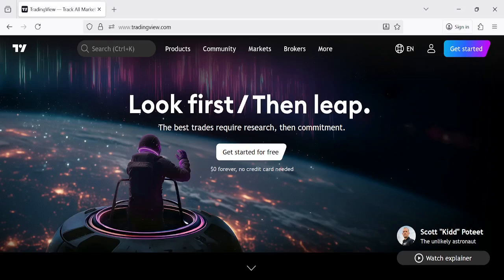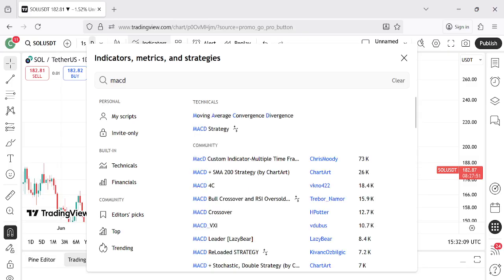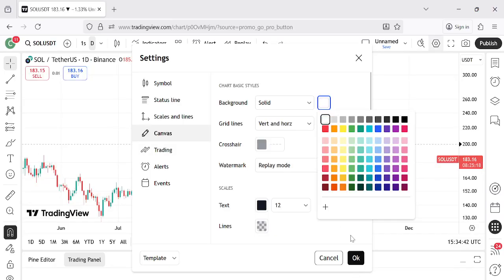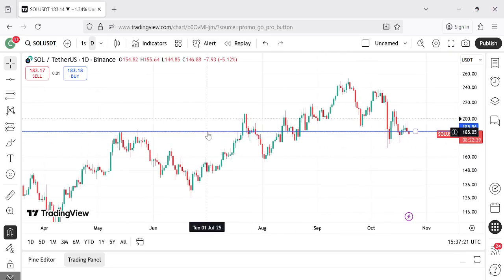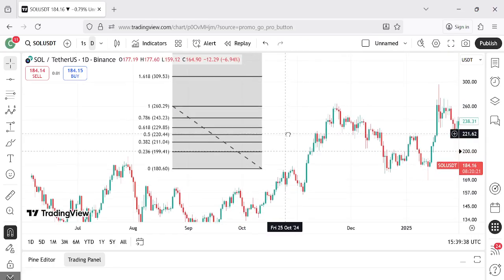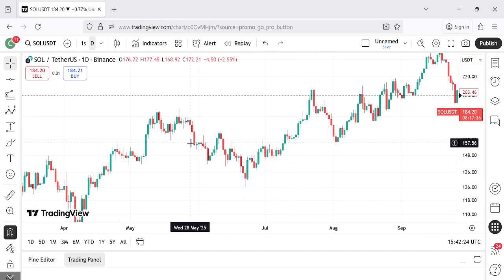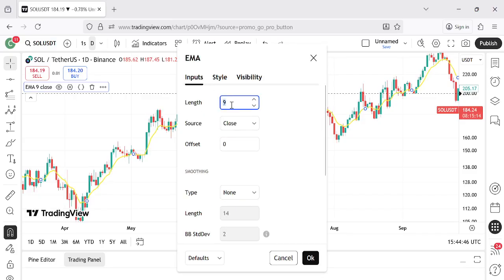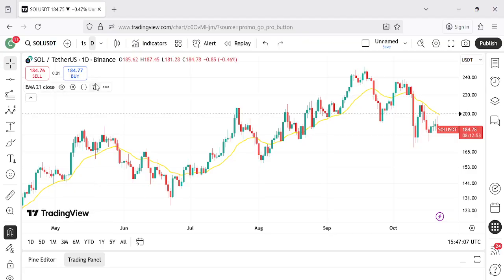Complete Trading View Tutorial | Master Charting, Indicators & Strategies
Learn how to use Trading View like a pro in this complete step-by-step tutorial!
Whether you’re a beginner or an experienced trader, this video will teach you how to:
Set up your Trading View account
Use charts and drawing tools
 Add and customize indicators